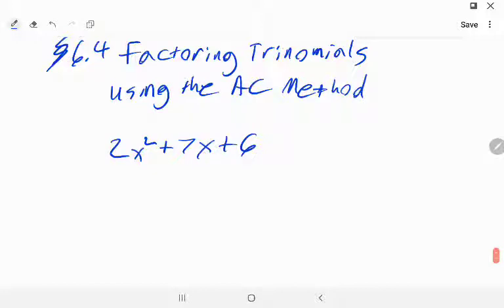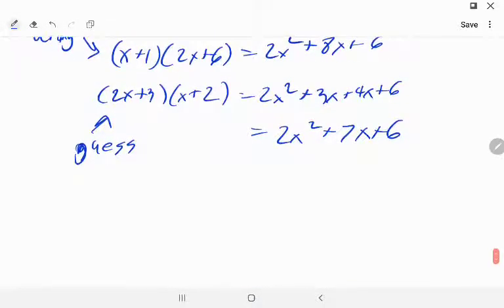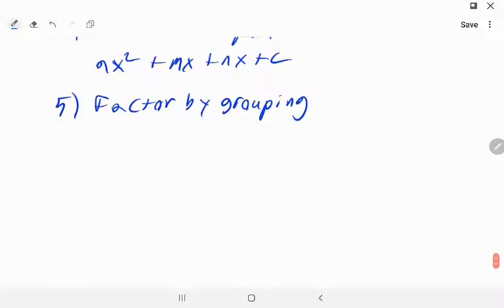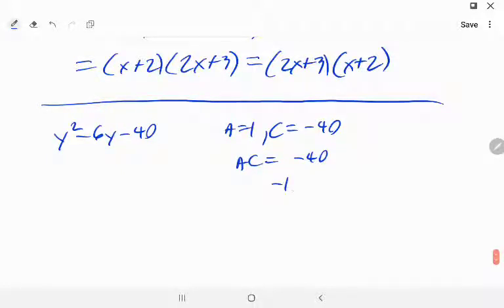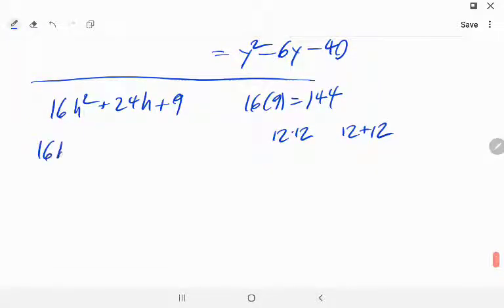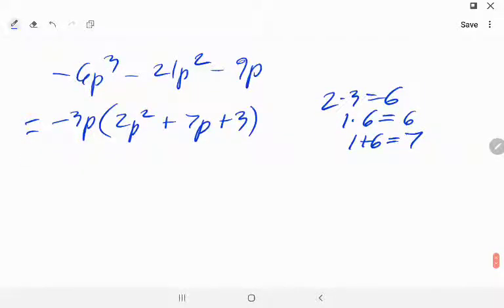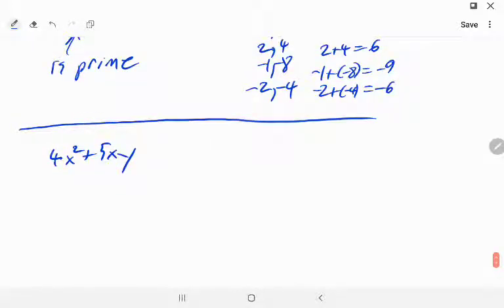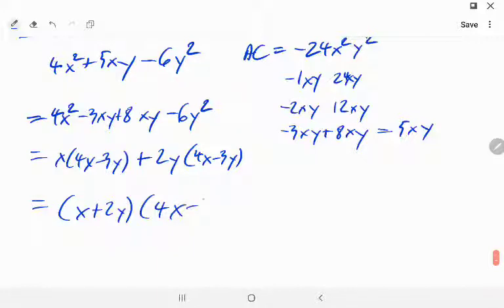MATGEN110 6 4